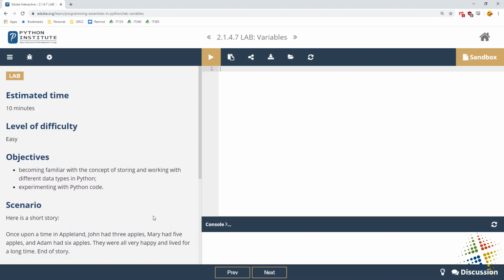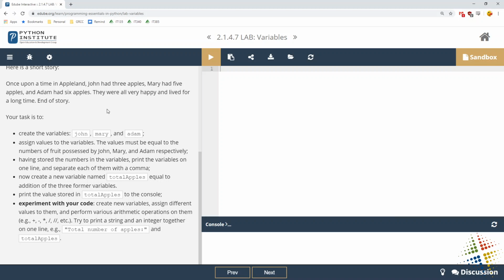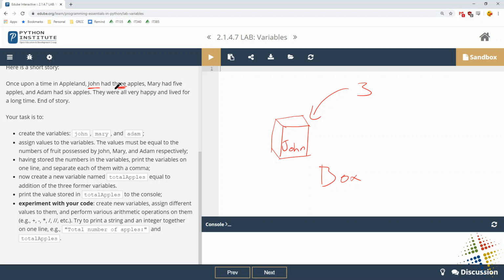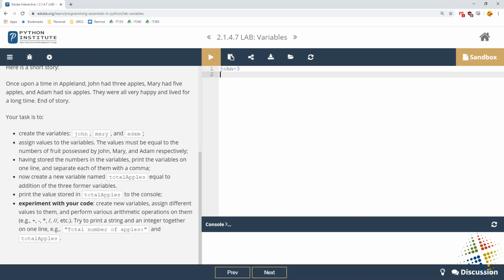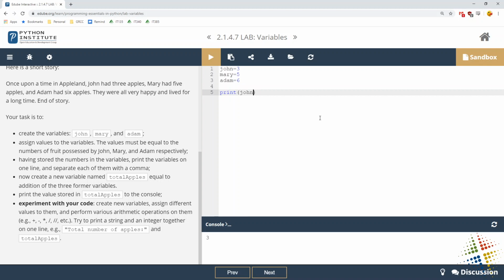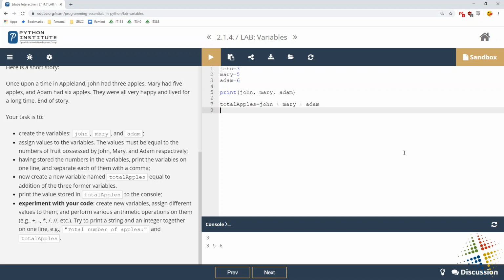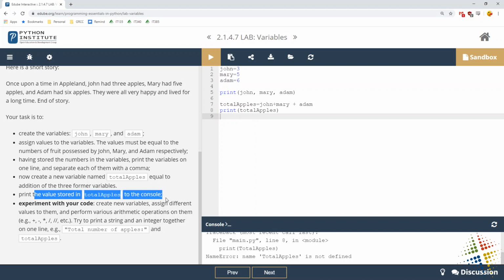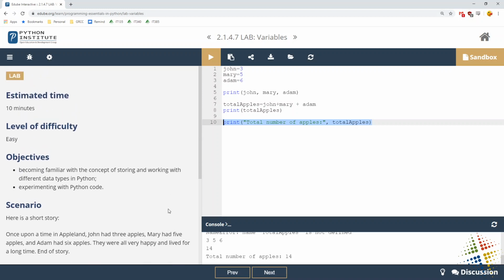Python Institute lab 2.1.4.7